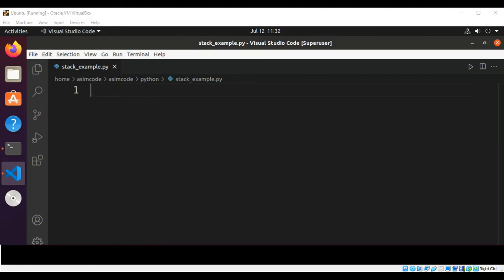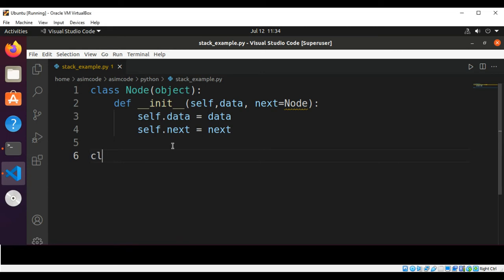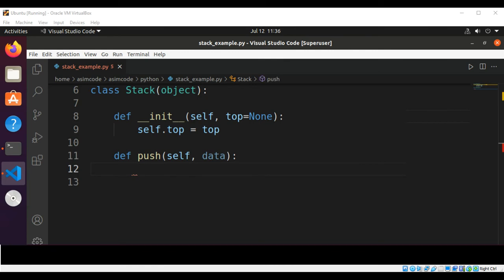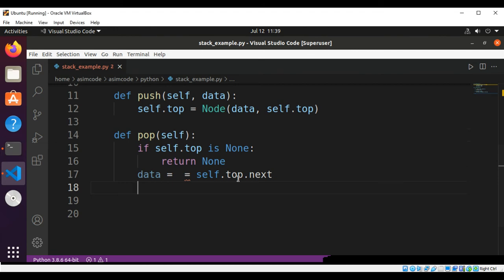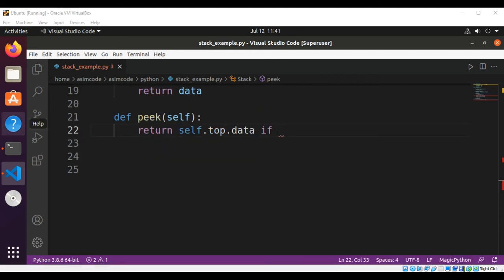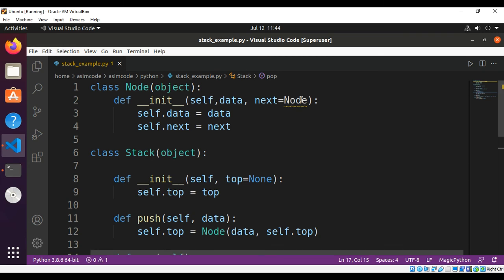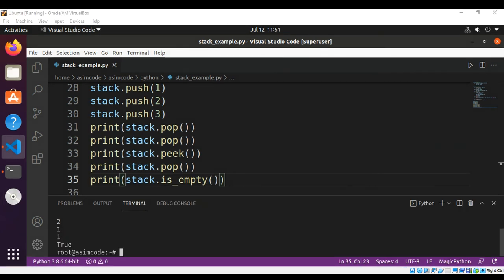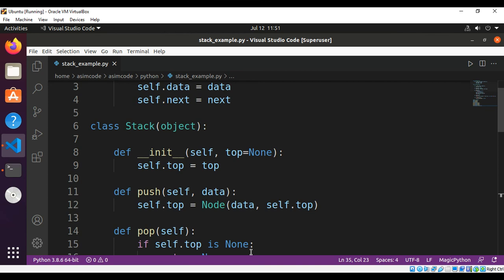Python Implement a stack with push, pop, peek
In this video we will learn how to Implement a stack with push, pop, peek methods using a linked list.